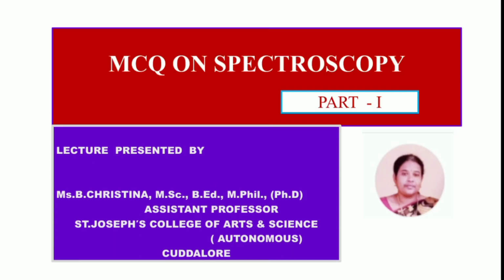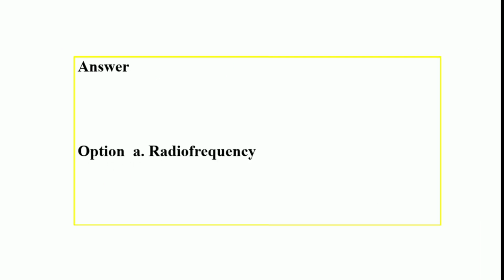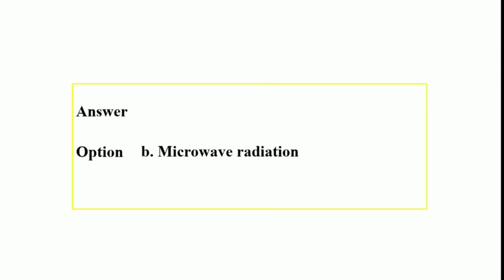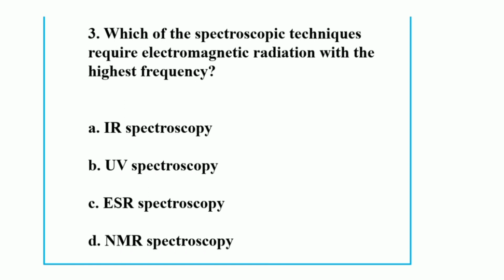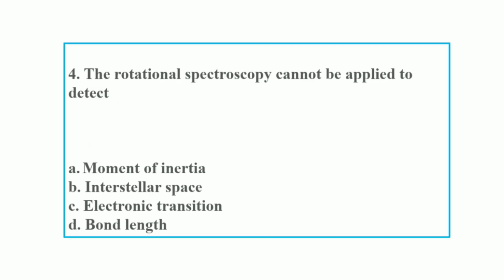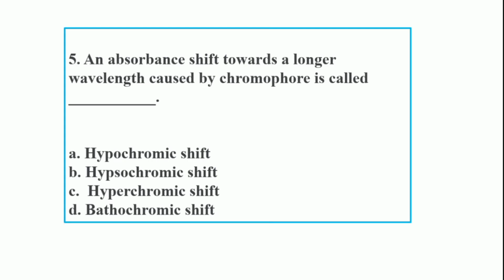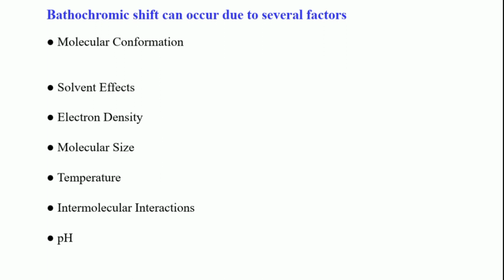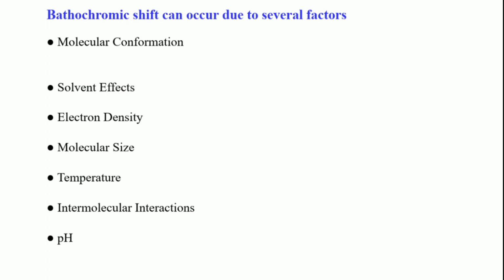SJCTNC-Ms. B. CHRISTINA-ECH512-ANALYTICAL TECHNIQUES -UNIT II-SPECTROSCOPY